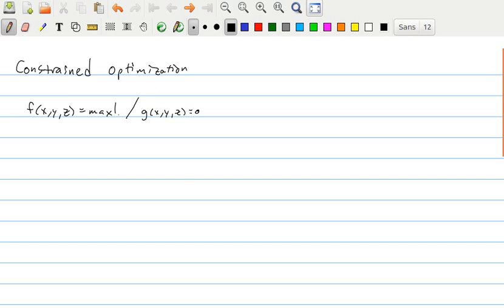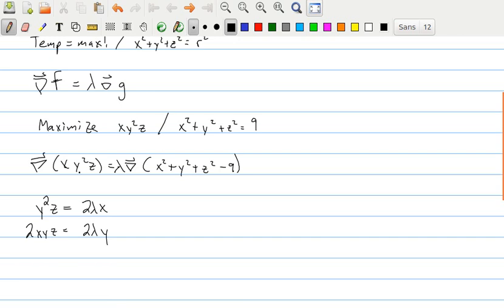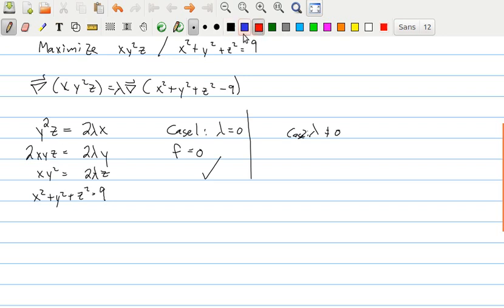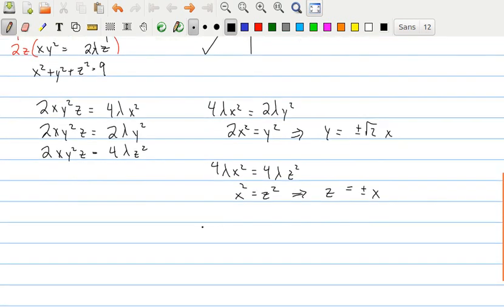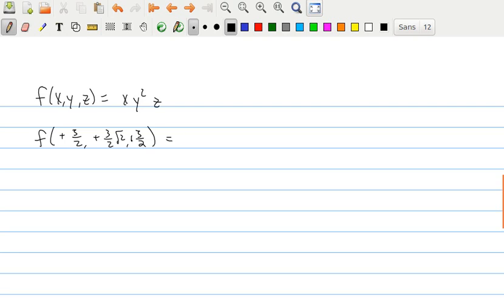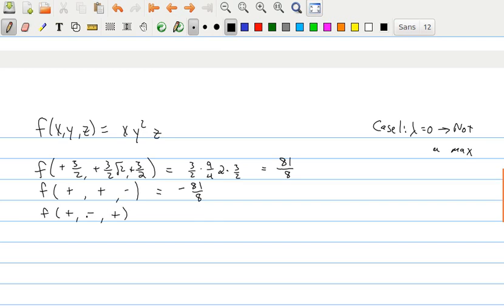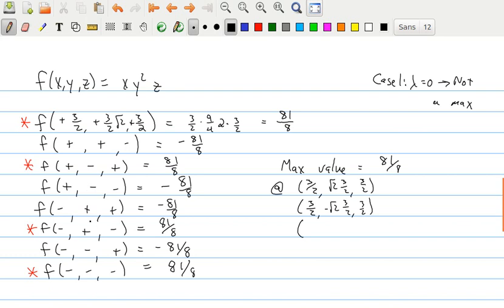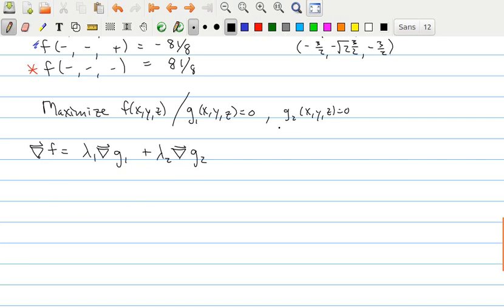Math 210 - Section 13.10